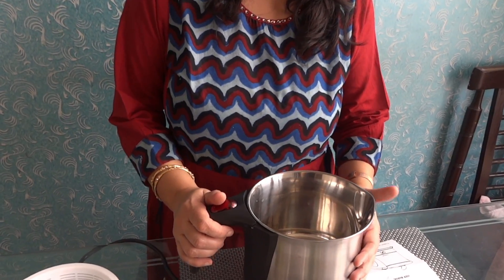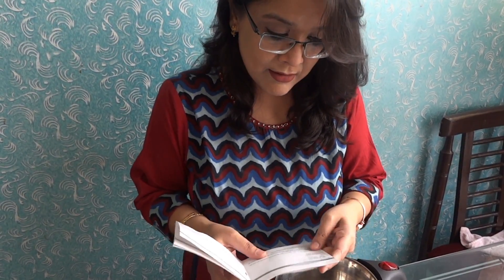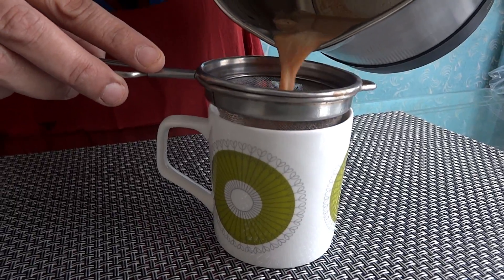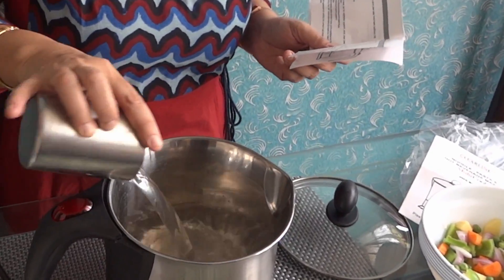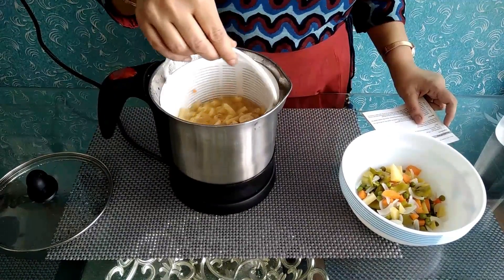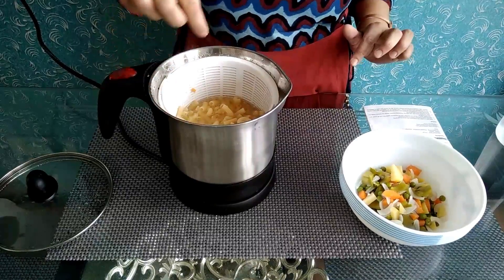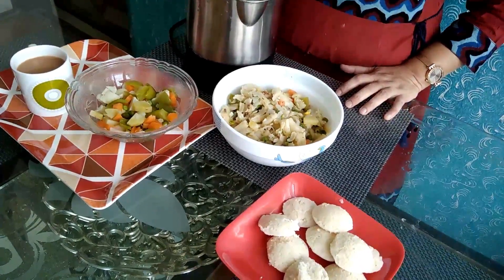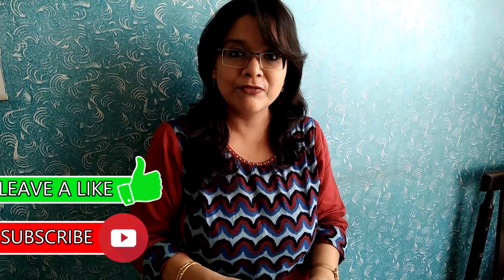4 Electric kettle hacks | electric kettle recipes | electric kettle for hostel students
4 electric kettle hacks| electric kettle recipes| electric kettle for hostel students
Buy Electric Kettle online from Amazon
In this video I have shared about Electric kettle, Electric kettle uses and Electric kettle recipes